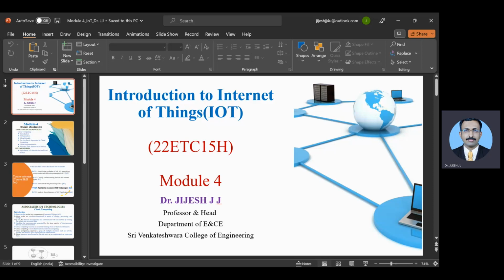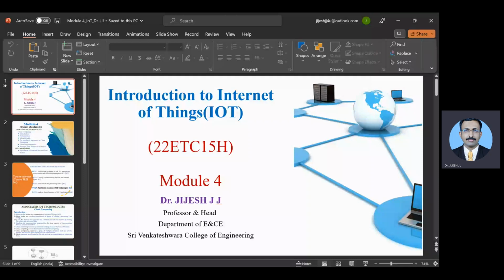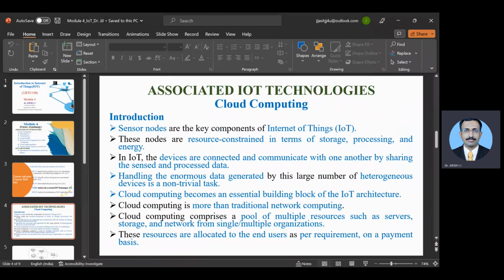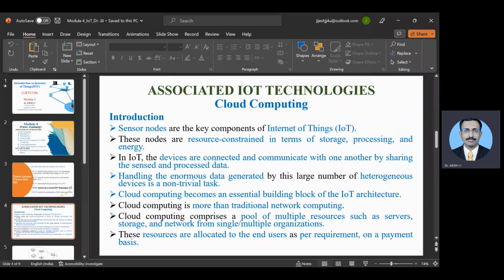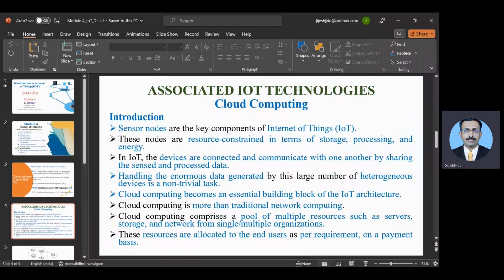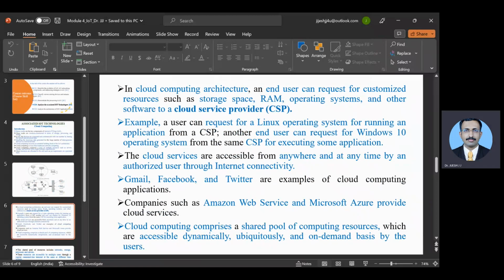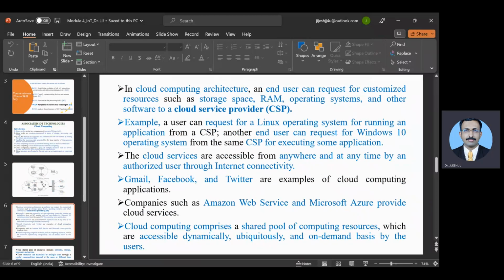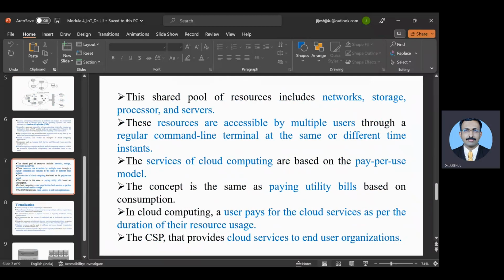22ETC15H Introduction to Internet of Things|Cloud Computing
Hi all, In this video we will seeing in detail about Cloud computing